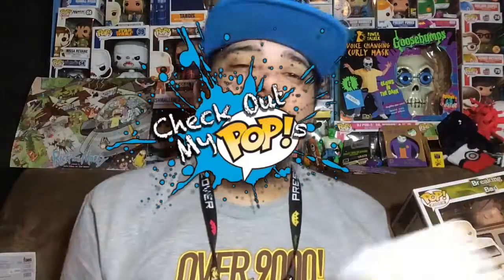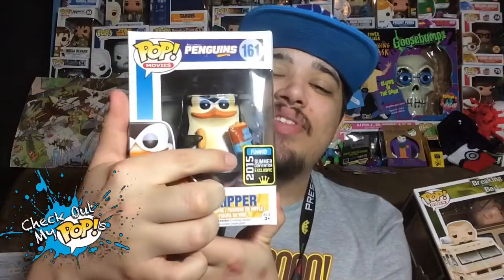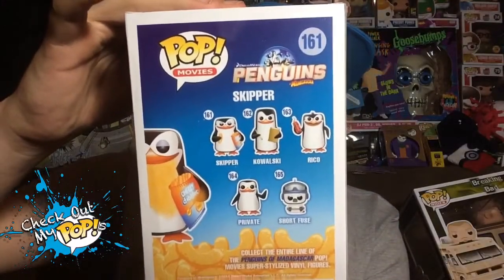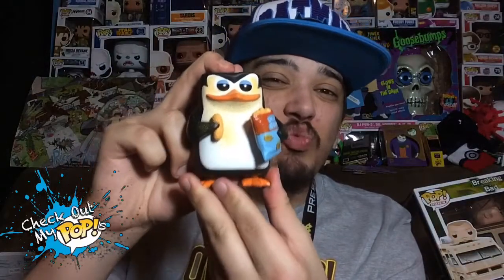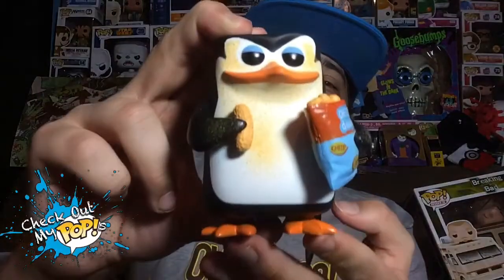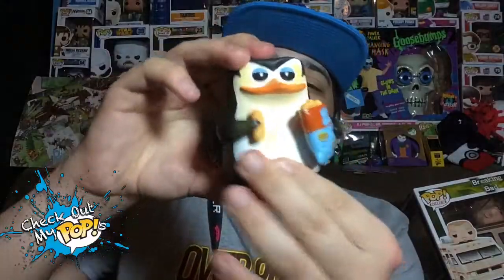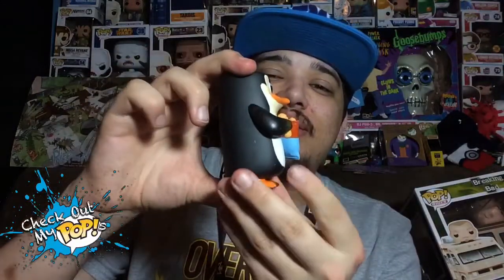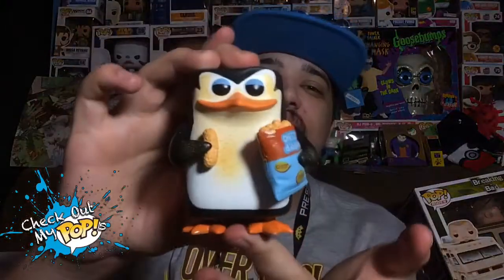Check Out My Pops: Awesome Comic Con Exclusive Skipper Funko Pop From The Penguins Movie!